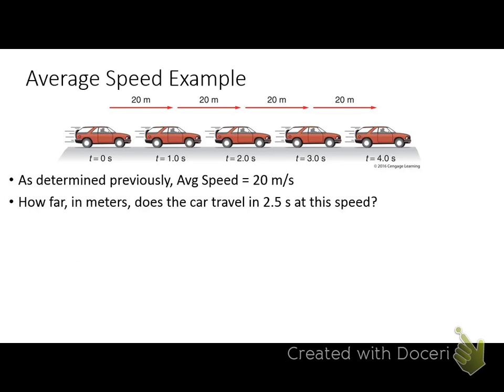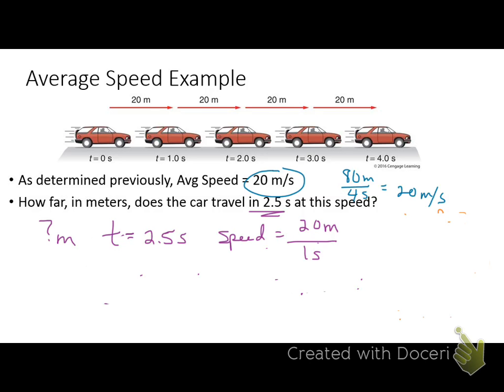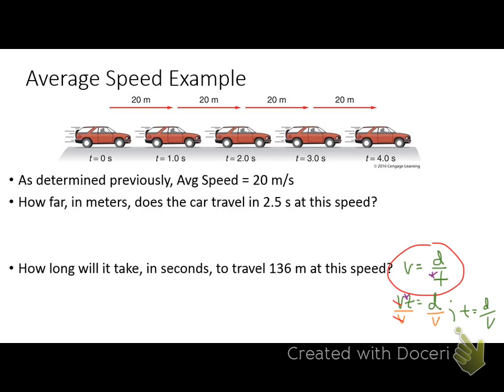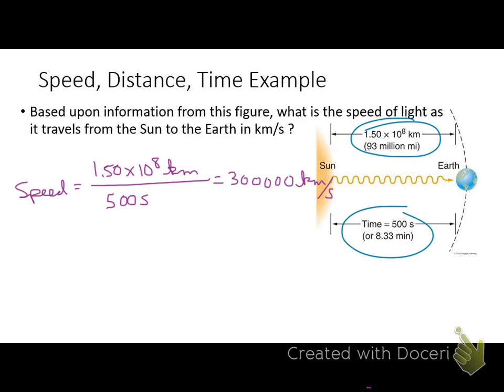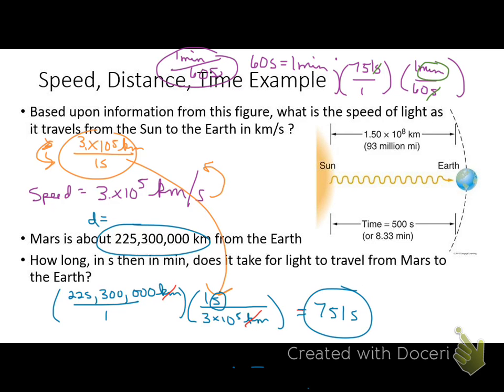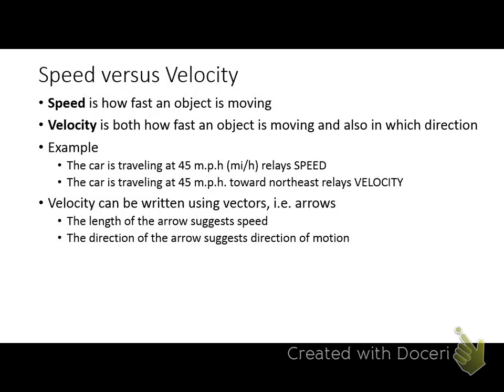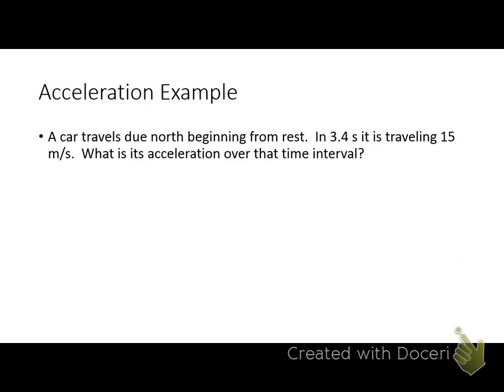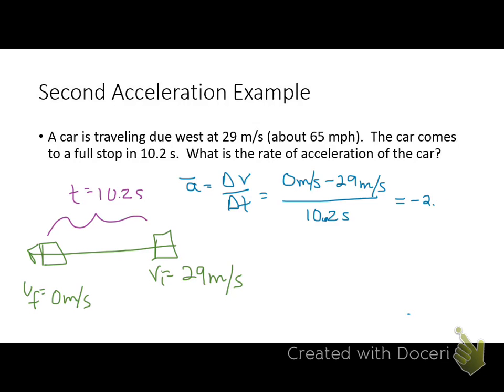PHS120 Velocity and Acceleration